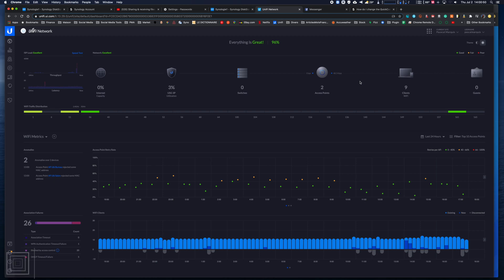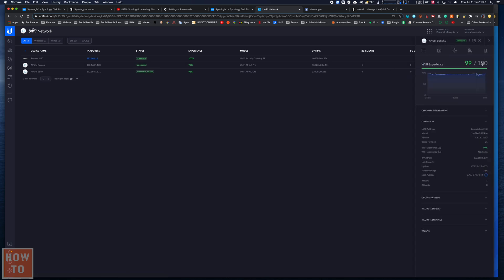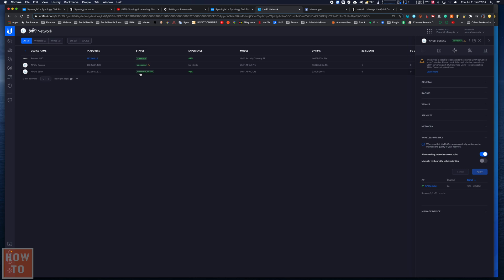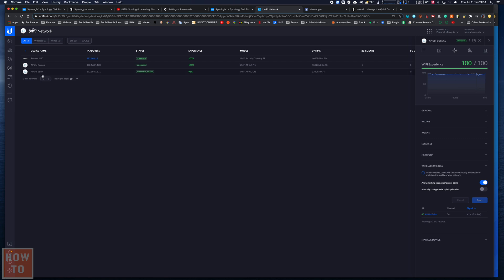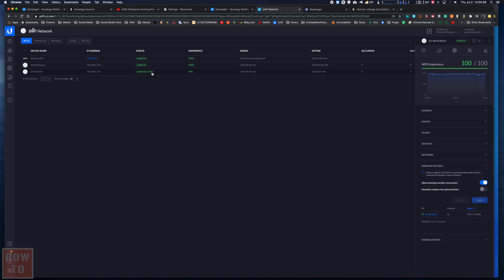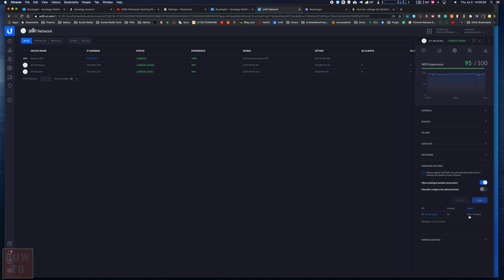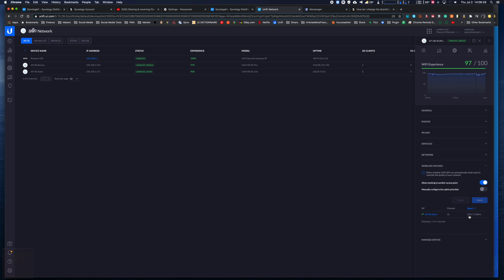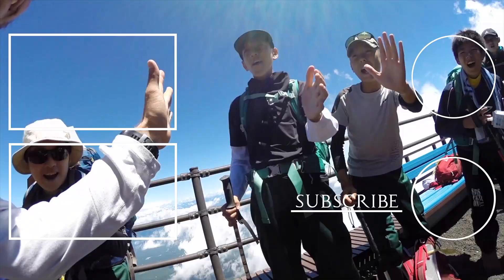How to Use Ubiquiti UniFi AP as Repeater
The Router
The Wi-Fi Acces Point
The Cloud Key to get all the details as you seen on the video

Filmed with this cameras :